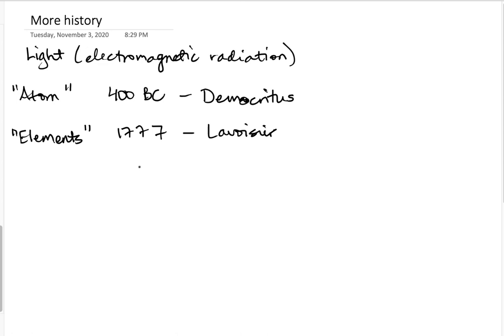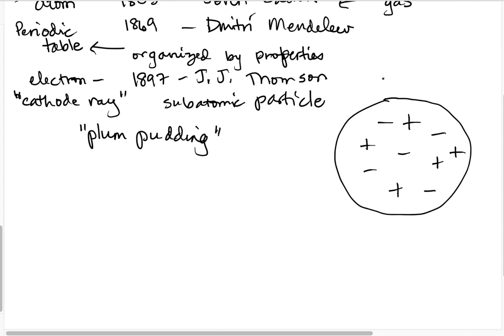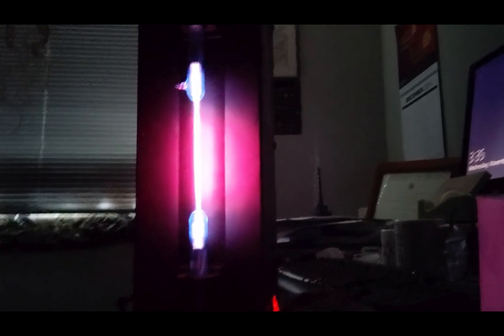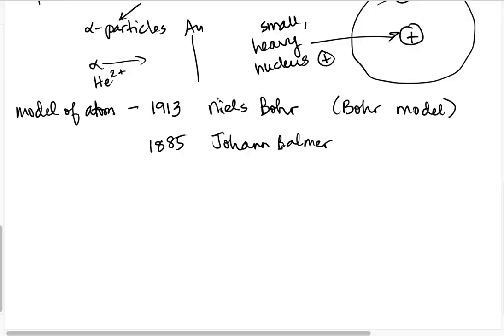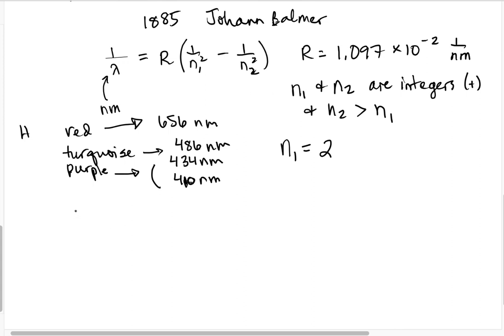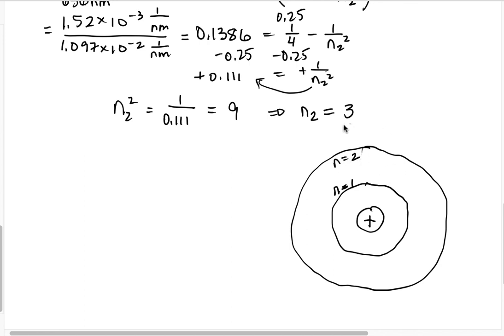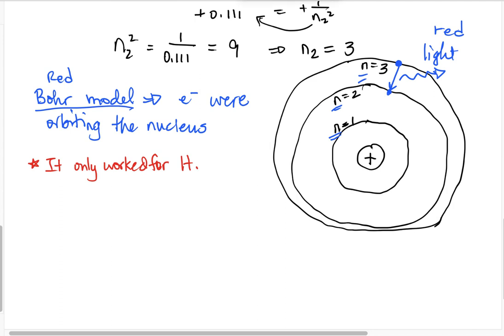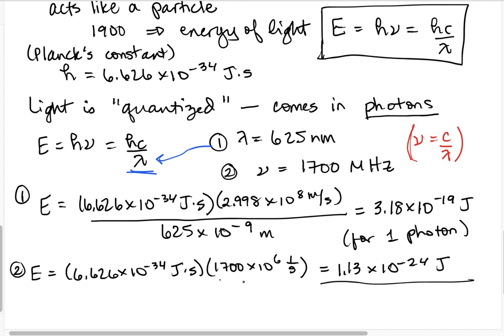Understanding the atom, part 1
A brief historical overview of the development of our understanding of the atom, from ancient times to the Bohr model, with a little extra detail about the Balmer-Rydberg equation